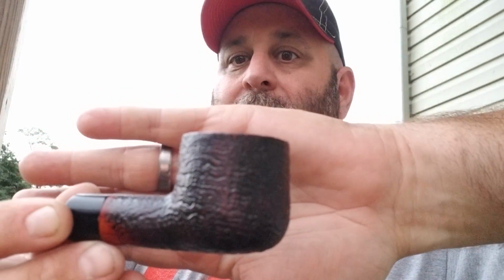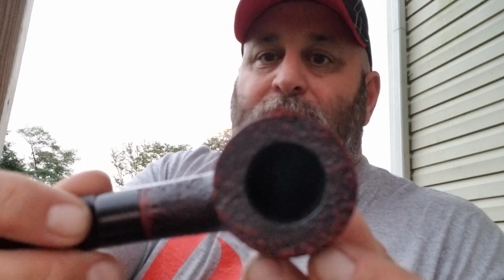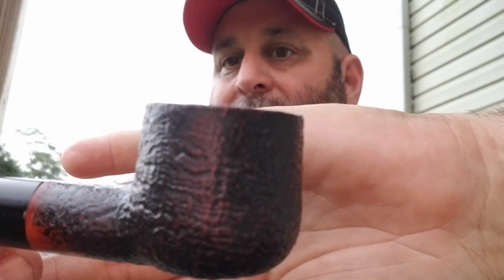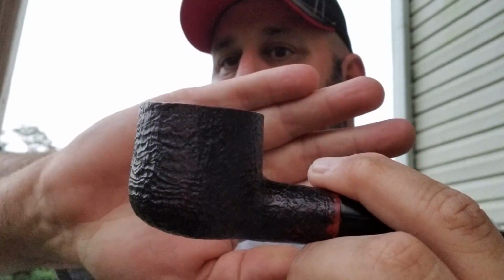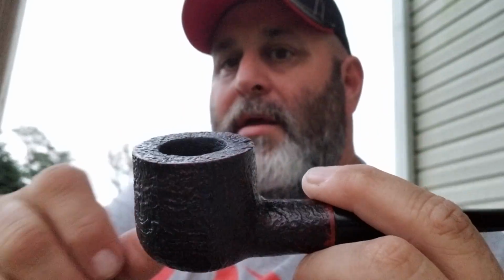Choochin on a new pipe. Enjoying the evening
Unveiling my latest pipe that I purchased and talking about the YouTube channels I'm watching.